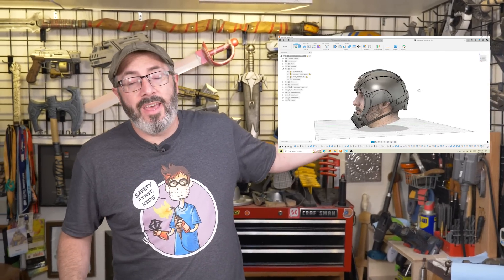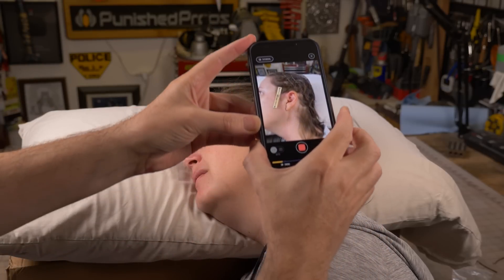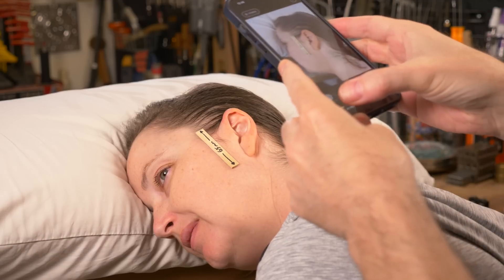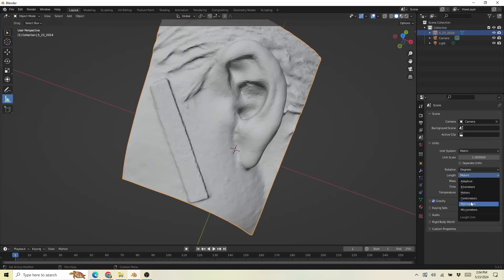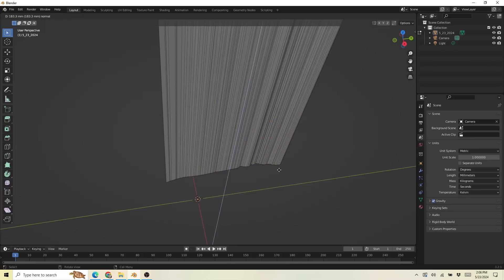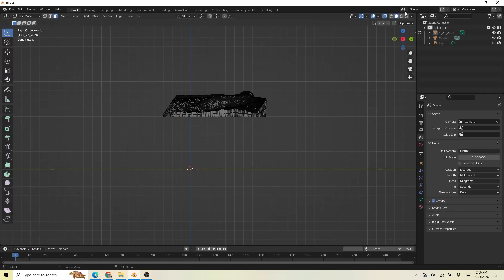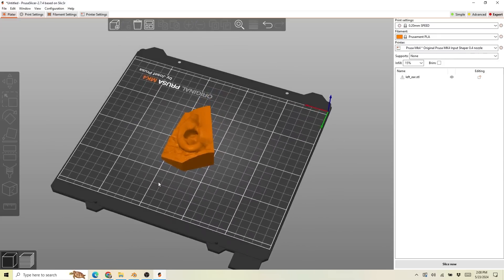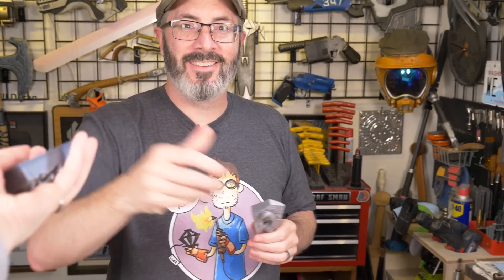3D Print Your Ears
3D printed copies of your ears can be so useful! Britt needs pointy, long ears for her Baldur's Gate 3 Karlach cosplay and wants to sculpt the ear extensions out of clay. For the base of the ears, we 3D scanned her head and 3D printed the ears out at the same scale. No molding or casting needed!

The Believer - Sir Gigalot